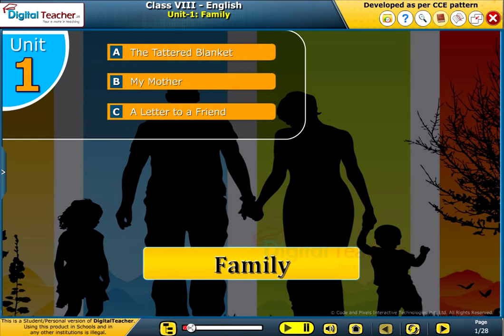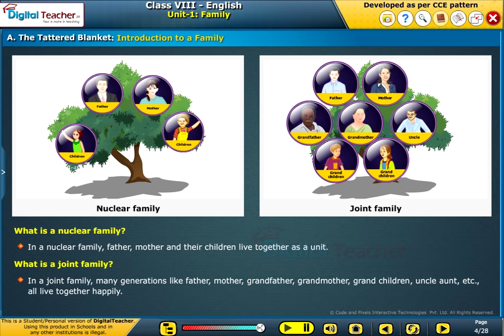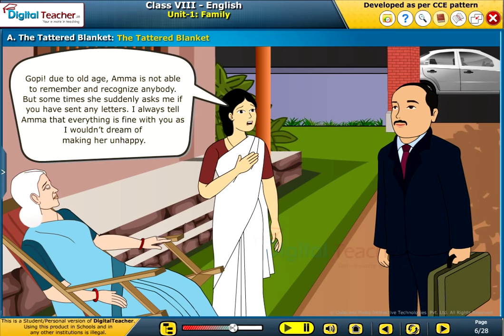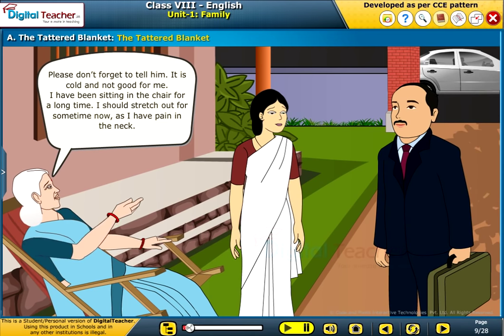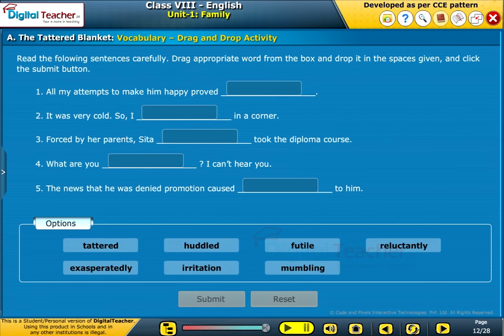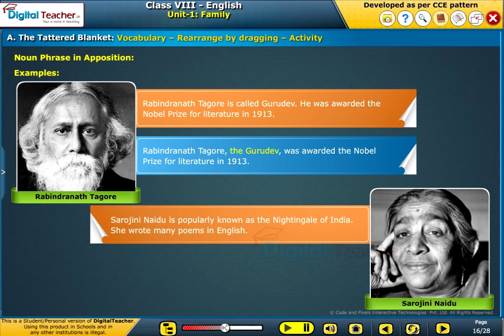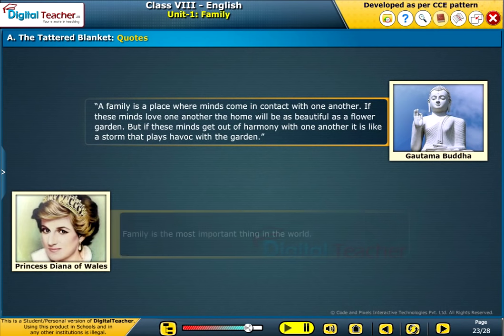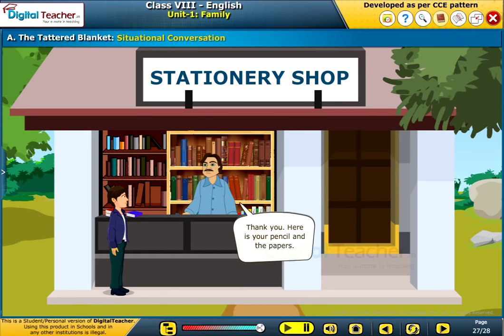The Tattered Blanket, Class 8 English SSC | Digital Teacher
Digital Teacher - This section focuses on the importance of relationships for a happy family and society. Know more